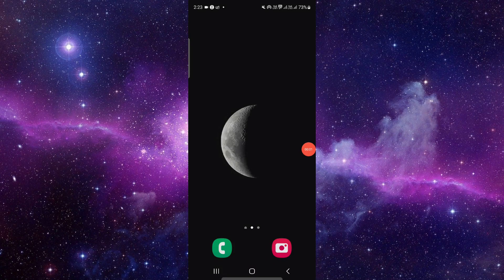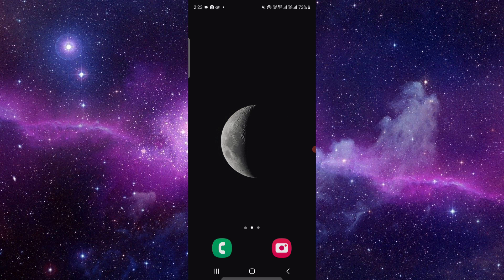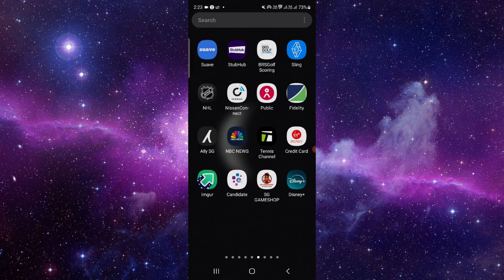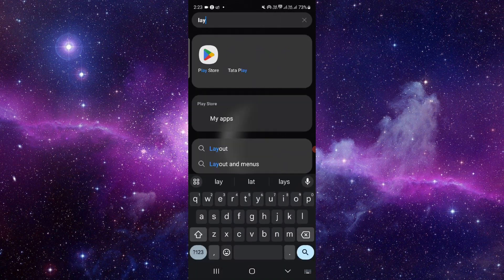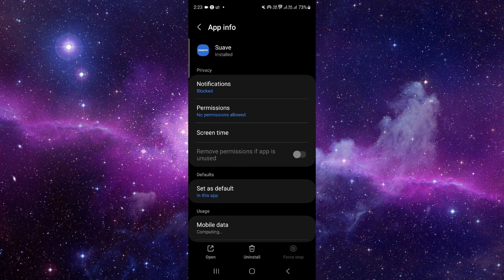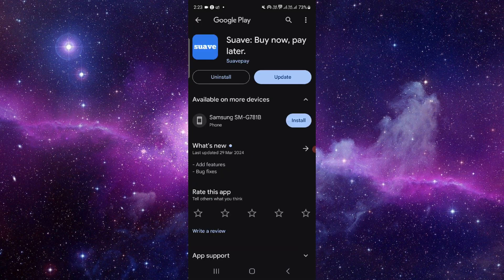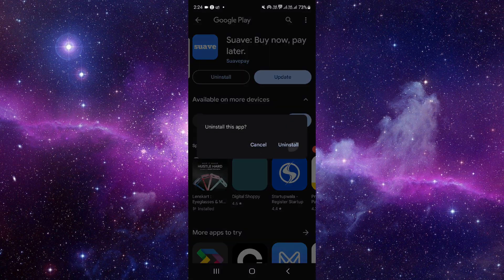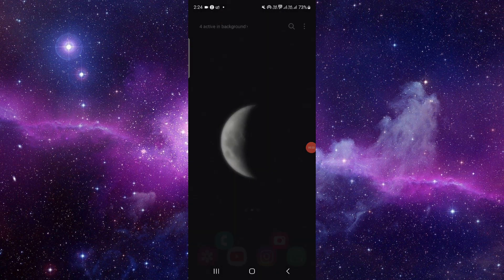✅ How To Uninstall/Delete/Remove Laybuy App (Full Guide)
Learn how to uninstall, delete, or remove the Laybuy app from your device with this comprehensive guide. Whether you're no longer using the app or need to free up space, we'll walk you through the step-by-step process. Say goodbye to clutter and streamline your device effortlessly!

Key Learning Points:
- Step-by-step instructions for uninstalling the Laybuy app
- Tips for ensuring a complete removal
- Potential benefits of removing unused apps from your device